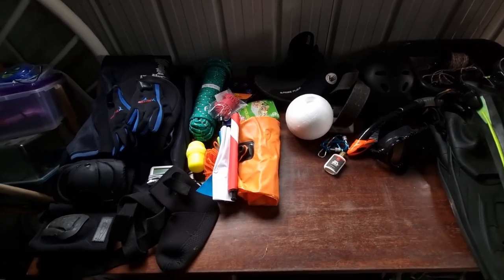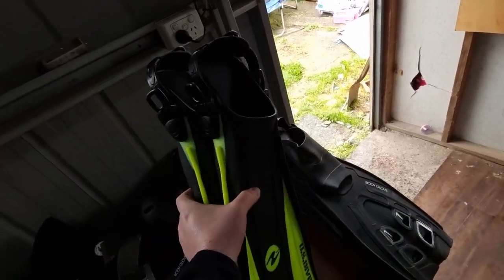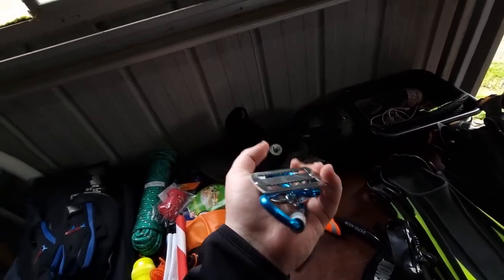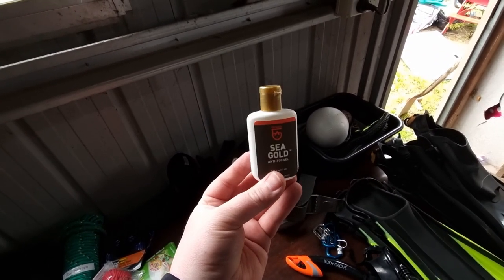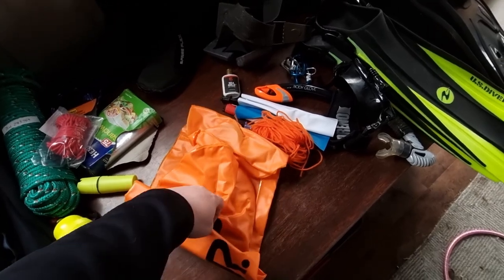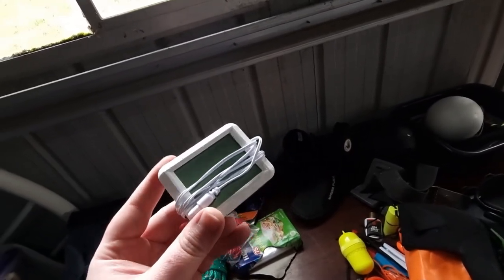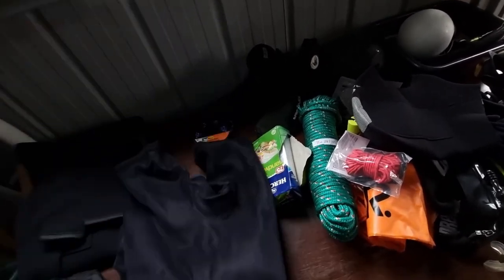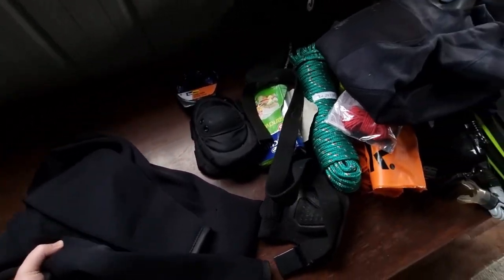What's in the box? Dive Gear Showcase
In this video we go through what gear i use for diving, sorry for the loud rain sounds.